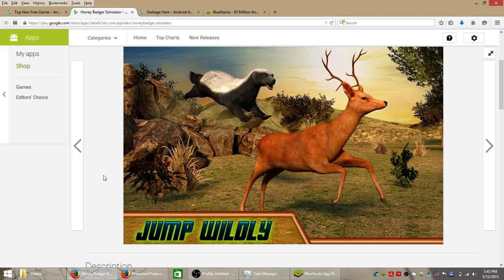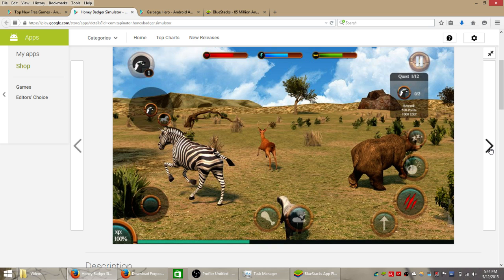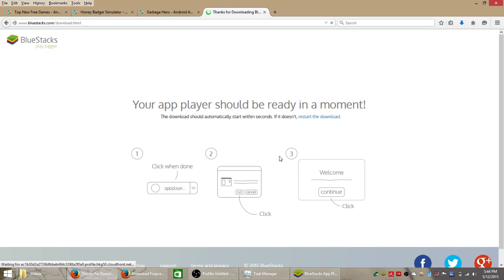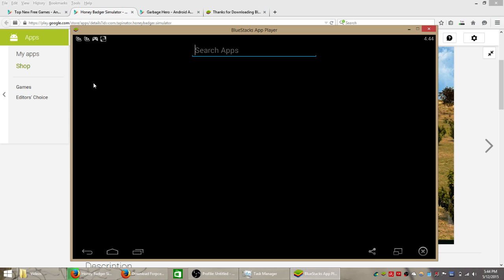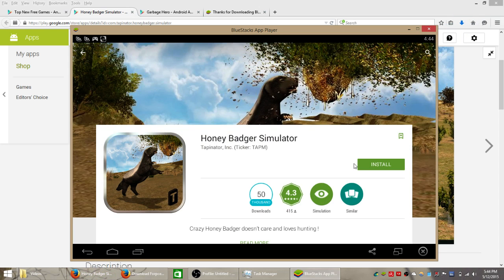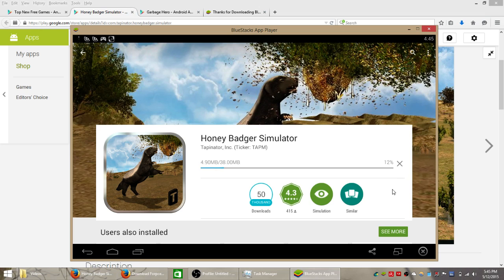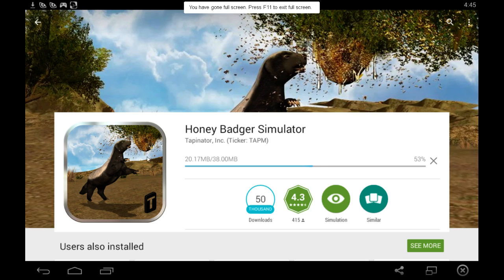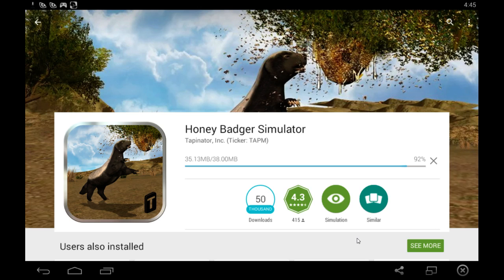Honey Badger Simulator Game Download on Computer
In this video of going to show you how to download, install and play the Honey Badger Simulator on your Windows PC computer or laptop using and Android emulators such as the one we will be using in the video. Follow along and they should only take you about 10 minutes total, along the way you will need to log into your Google play store account however so that you can save your progress in the game.